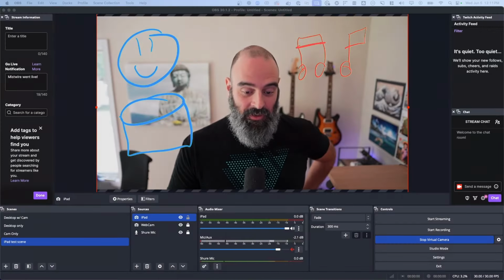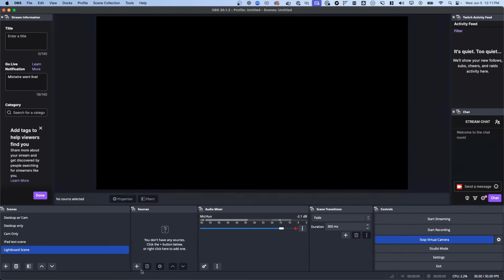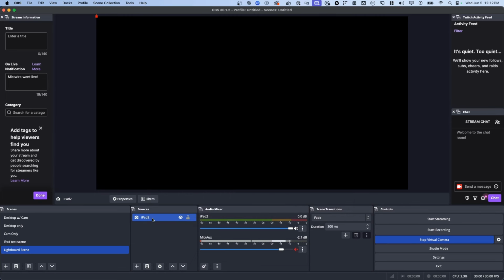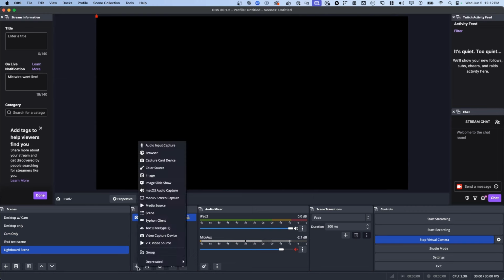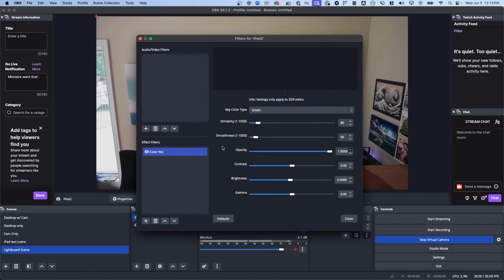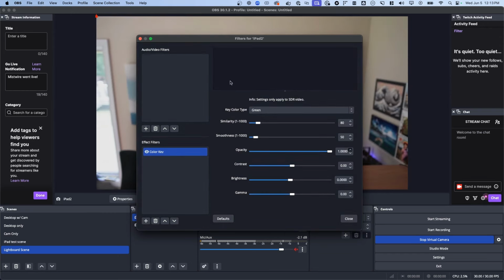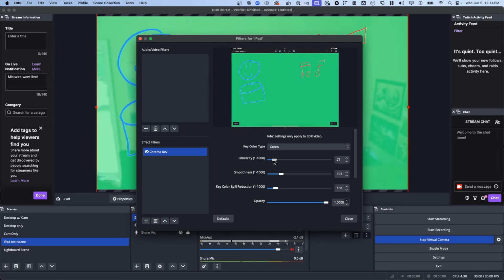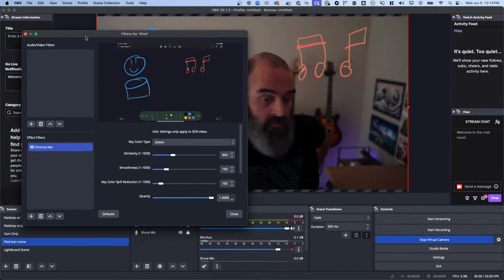Create the Lightboard Effect Using OBS & Your iPad!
A quick tutorial on how to use OBS software and an iPad to simulate a lightboard effect!